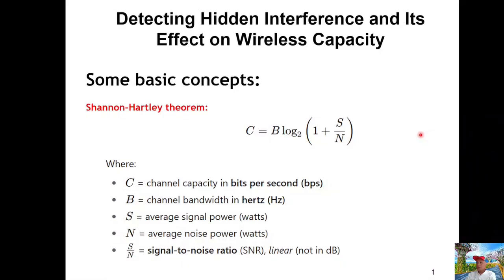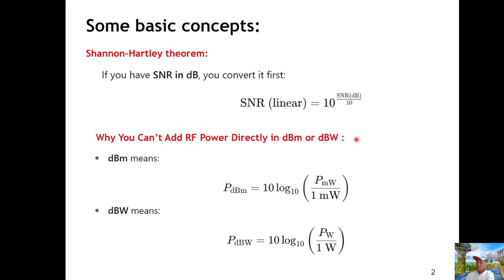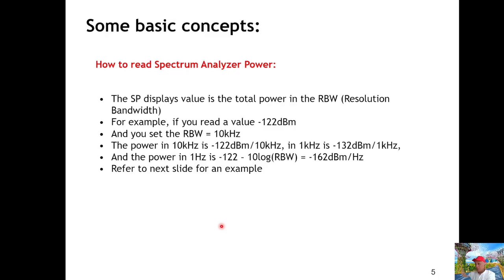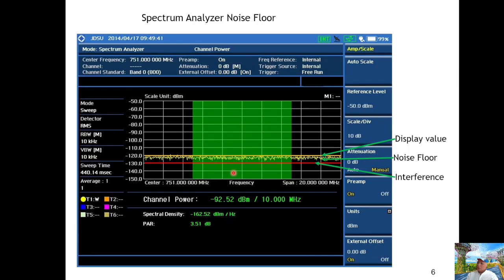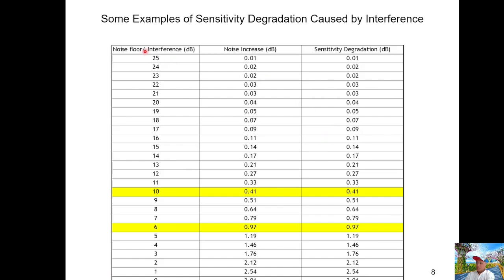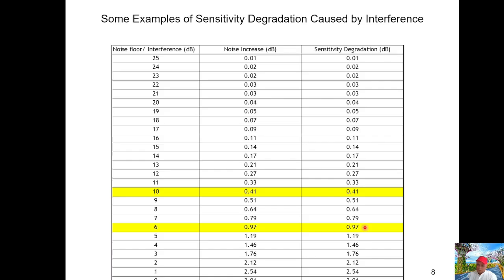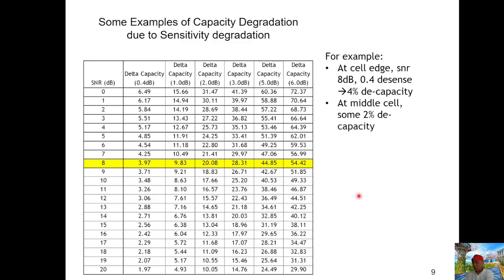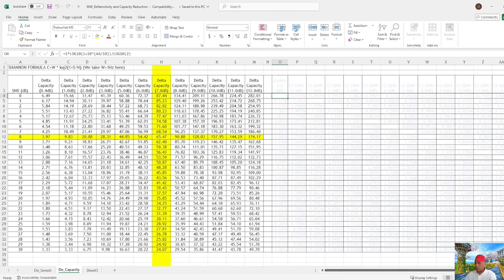Why Hidden RF Interference Can Kill Wireless Speed & Capacity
📊 Free Excel Tool: Interference Impact on Wireless Capacity

Introduction:
Interference is one of the biggest factors limiting wireless system performance.
In this video, I walk through an Excel tool that shows how interference affects SNR and capacity step by step.

(Request for a copy if you like to have one)

What you’ll learn in this video:
How interference impacts network capacity
Quick SNR-to-throughput visualization in Excel

A simple method to explore “what if” interference scenarios

Engagement line:
💡 What’s been your toughest interference challenge in real-world deployments? Share below!

This video with English,  中文 and 日本語subtitles.
Chapters:
00:00 Introduction & Some Basics
05:31 Detecting Interference with SA
11:25 Capacity Degradation
15:20 The Calculation Tool & Conclusions